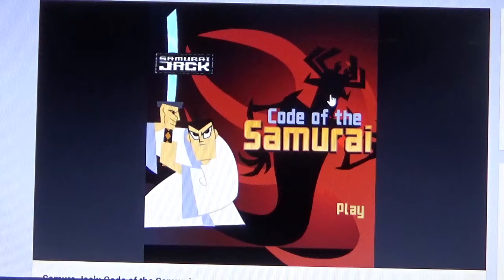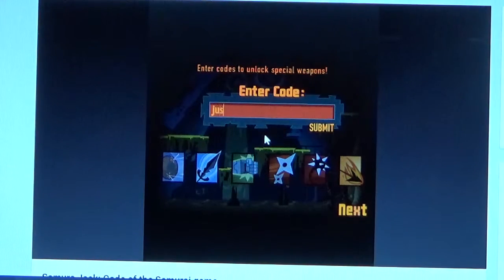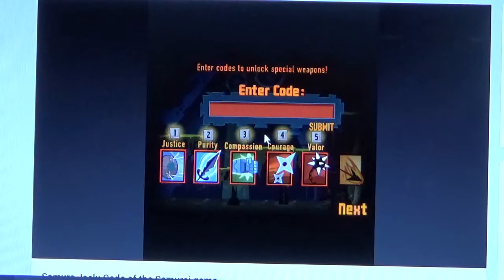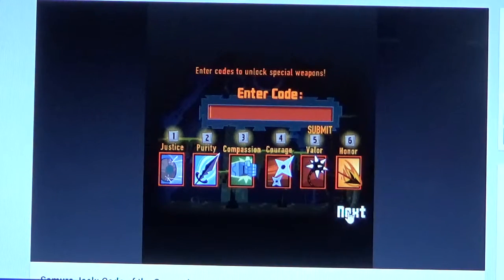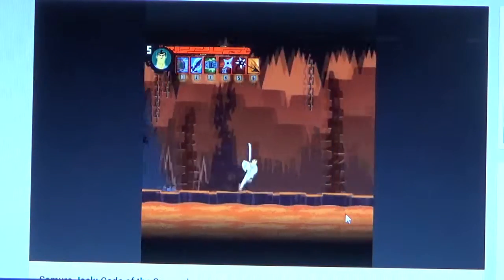Samurai Jack: Code of the Samurai (Computer Game)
I am just an amateur at making game walkthroughs. I hope you enjoy this video!

Cheat Codes: Justice, Purity, Valor, Compassion, Courage, and Honor